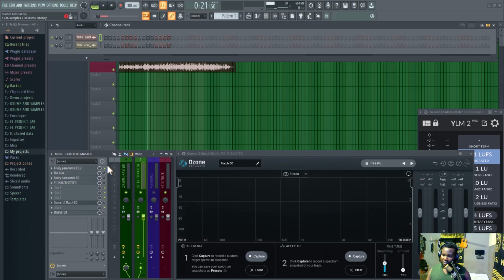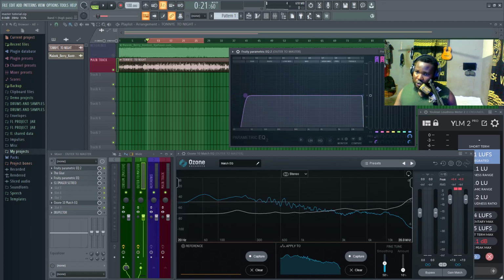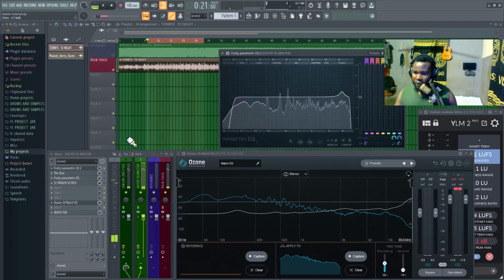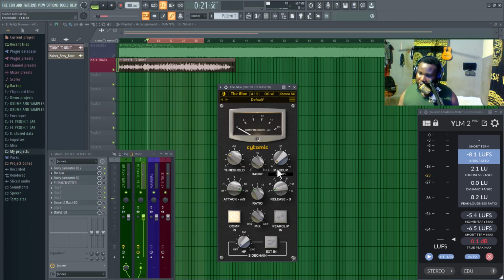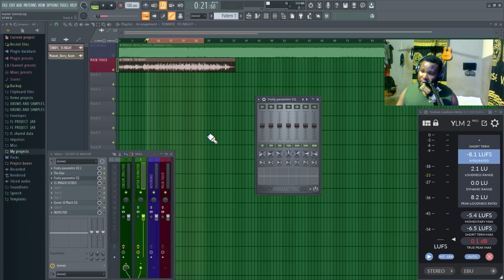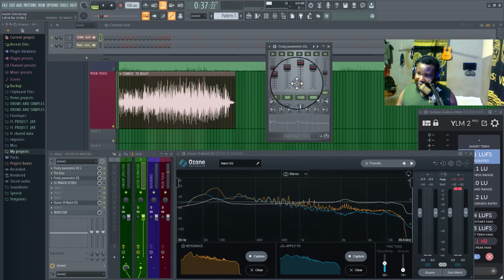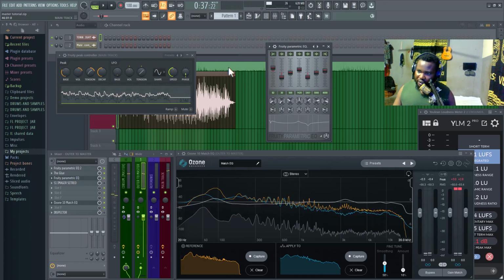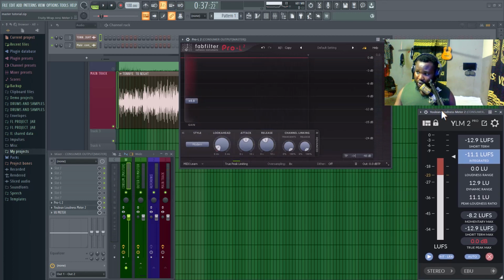THE MASTER SECRET, MASTERING MUSIC AFROBEATS LAGOS TRAP SOUL EDM PODCAST 2023LATEST AFROSONG MASTER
HERE I WILL SHOW YOU GUYS HOW TO MASTER AN AFRO TRACK GENERALLY YOU CAN USE THIS TRICK AND IDEAL TO MASTER YOUR BEATS AND PODCASTS AND I WILL SHOW YOU A SECRET FL STUDIO DYNAMIC EQ.
00.00  INTRO
01.16  TRACK TO BE MASTERED
02.00  REFERENCING
03.00  1ST EQ TO ROLL OFF THE LOWS AND HIGHS
03.55   GLUE COMPRESSION TO TAME THE PEAKS
06.56   ADDITIVE EQ TO MATCH THE REFERENCE EQ.
09.56    STEREO IMAGER
10.28    LIMITER TO RAISE THE TRACK
WATCH THROUGH TO SEE THE FREE FL STUDIO DYNAMIC EQ.